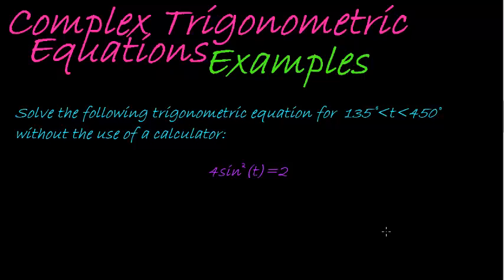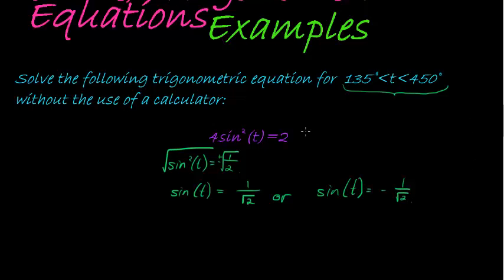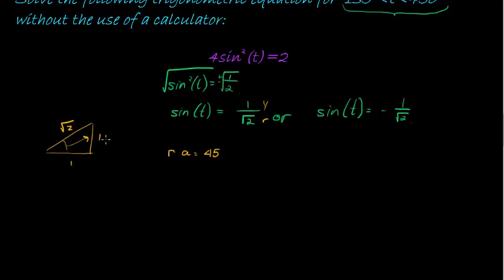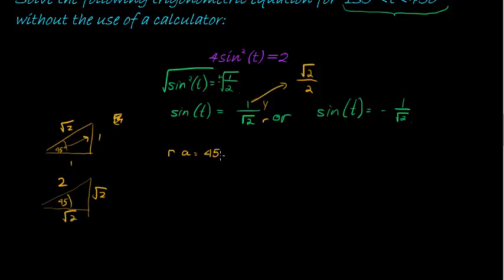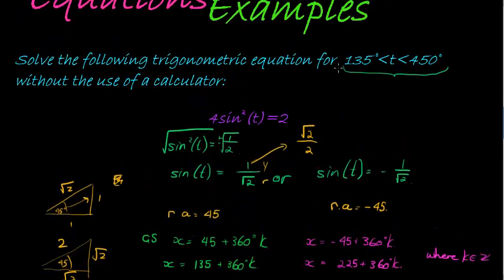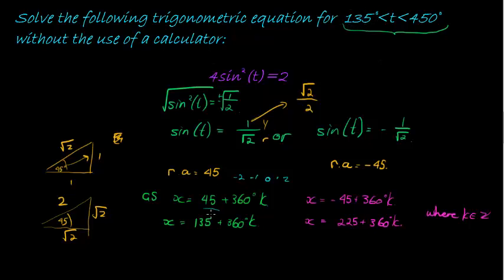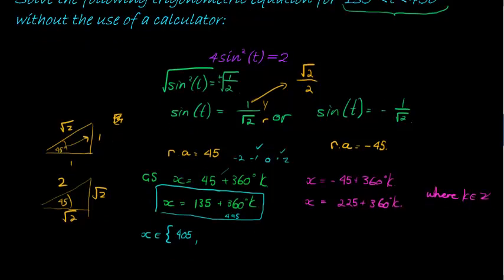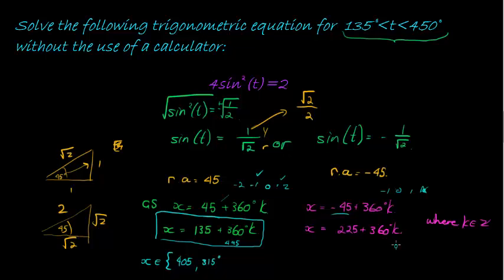More Complex Trigonometric Equations example 2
Find the specific solution(s) for the simple quadratic trigonometric equation special angles